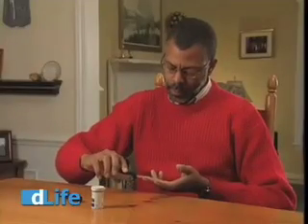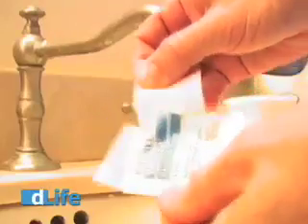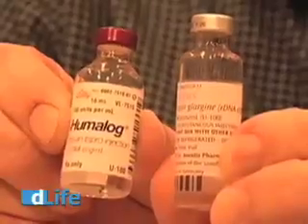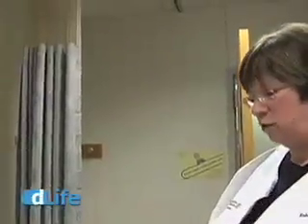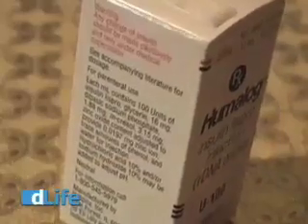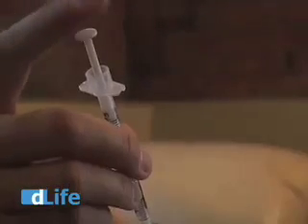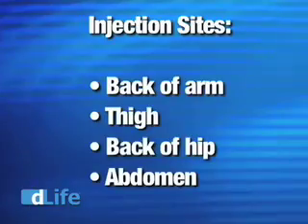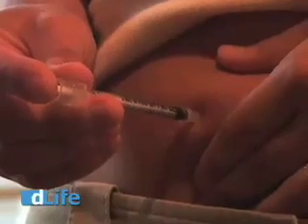How to Give an Insulin Shot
Nicole Johnson demonstrates how to give an insulin shot. Watch to find out more about how to give an insulin shot, different insulin types, methods of delivery, and how it affects your blood.